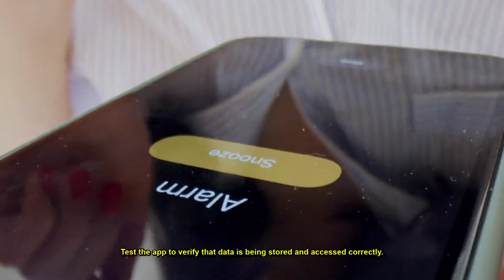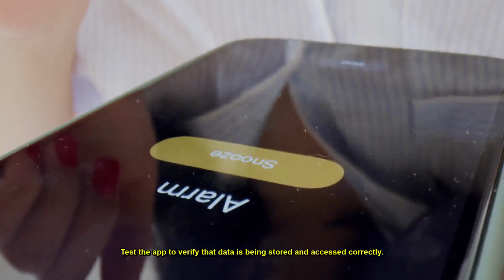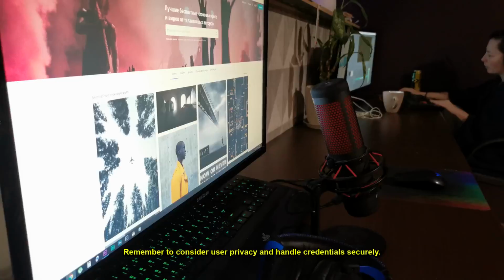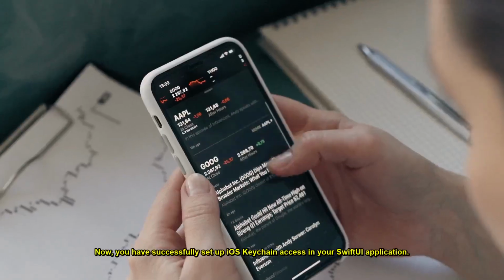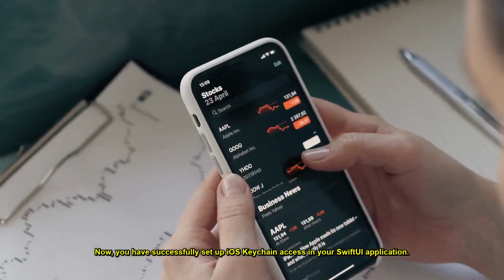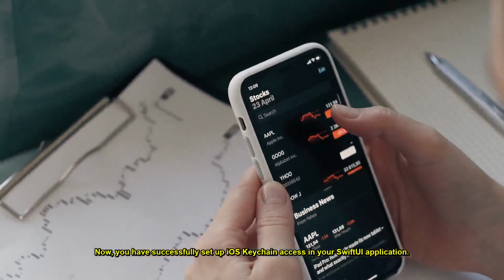How to setup iOS Keychain access in SwiftUI - Beginner Guide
Unlock the power of secure data storage in your iOS apps with our beginner-friendly guide on setting up iOS Keychain access in SwiftUI! In this video, we’ll walk you through the step-by-step process of integrating Keychain to safely store sensitive information such as passwords, tokens, and more. Whether you're a novice developer or looking to refine your skills, this tutorial will provide you with the essential knowledge to enhance your app's security.